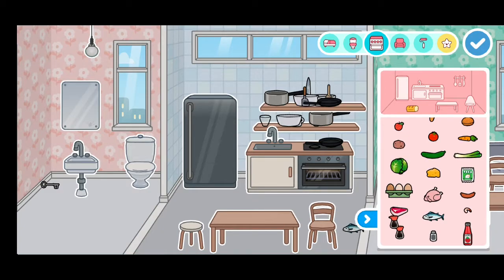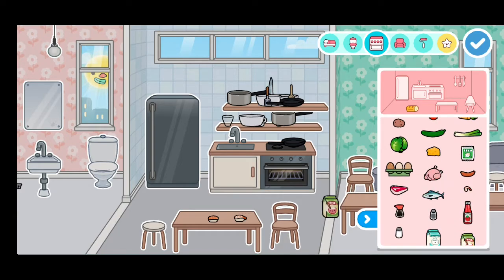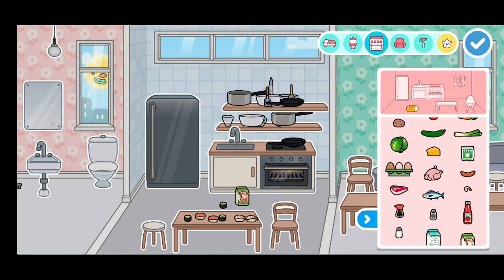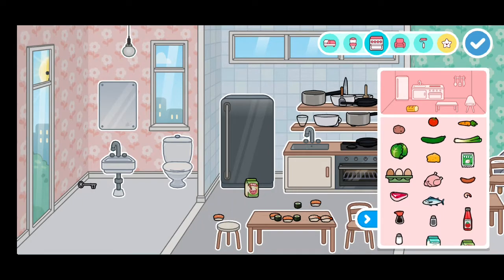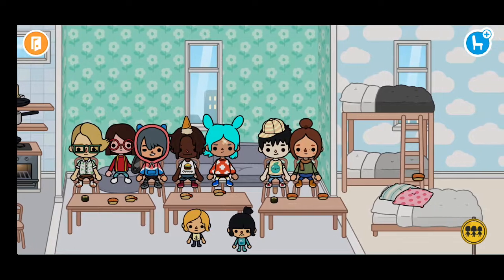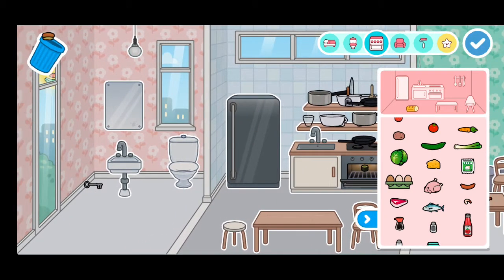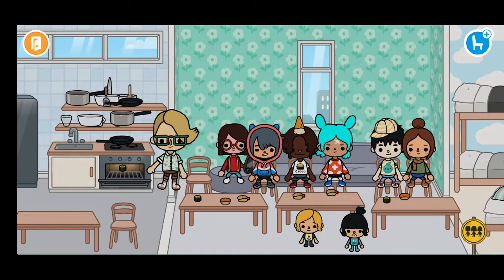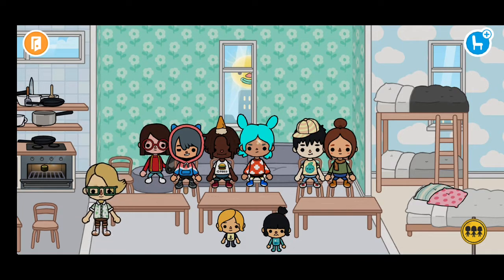Toca Life World: Stories - Sushi (Season 24 Episode 7) Finale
Sorry if I hadn't make Toca Life World: Stories a few days or weeks. But here it is!